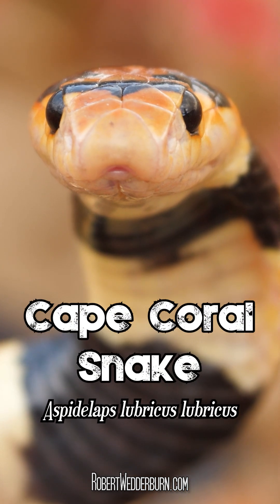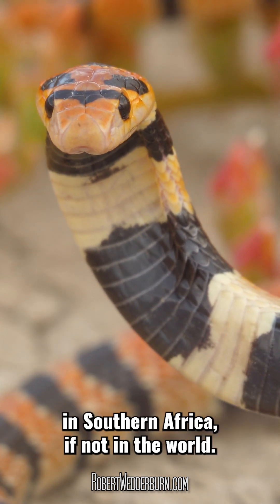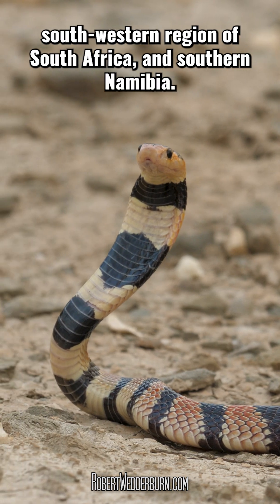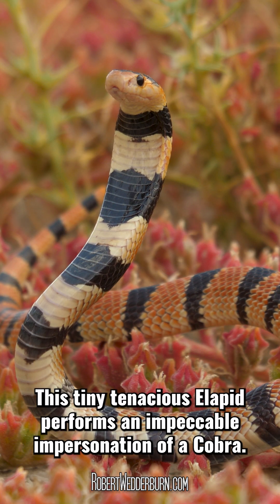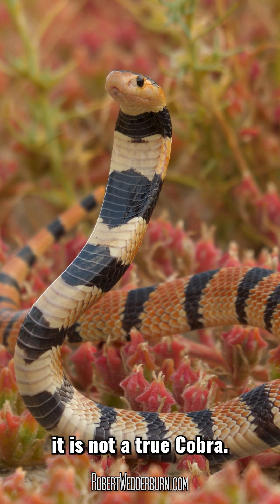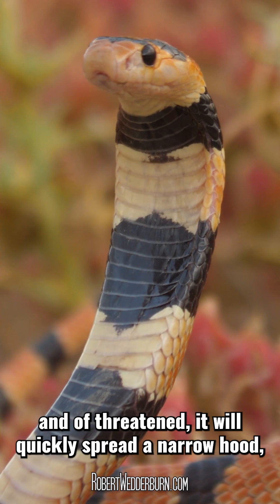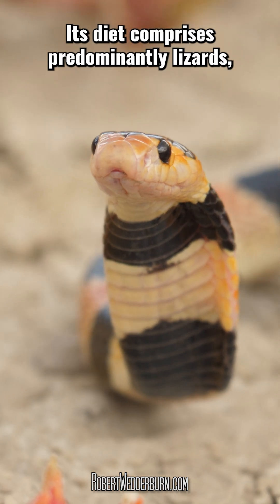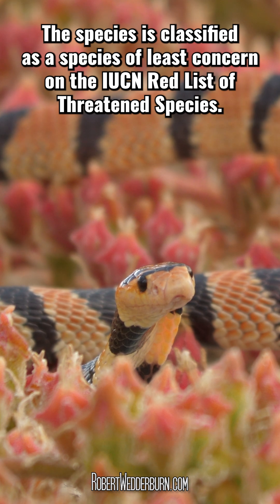Cape Coral Snake (Aspidelaps lubricus lubricus) - One Minute Wildlife with Robert Wedderburn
In this quick wildlife video, we'll be looking at the Cape Coral Snake (Aspidelaps lubricus lubricus), a common snake found in South Africa.

This one-minute documentary will give you a quick overview of this snake, including its description, habitat, and how to recognize it.